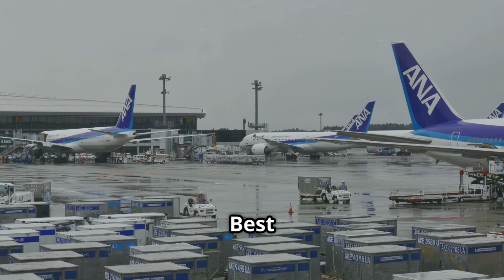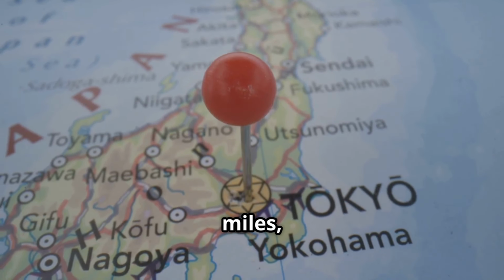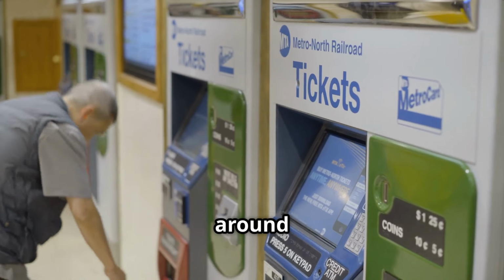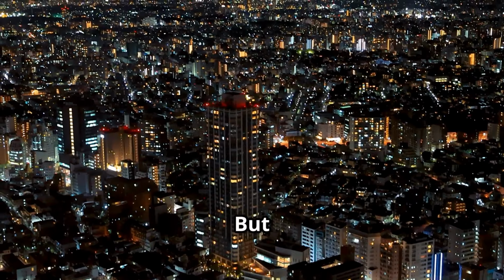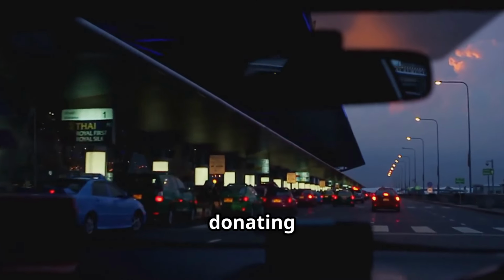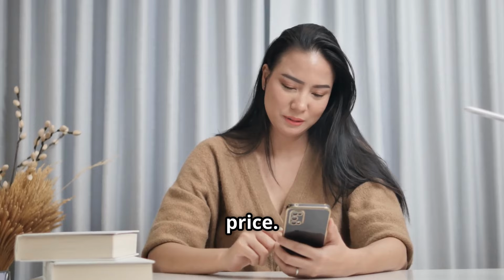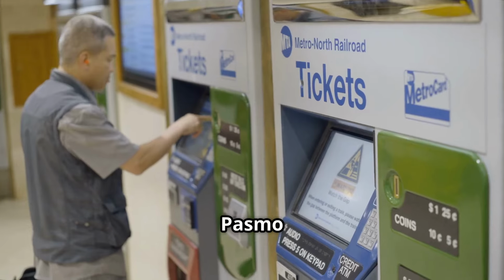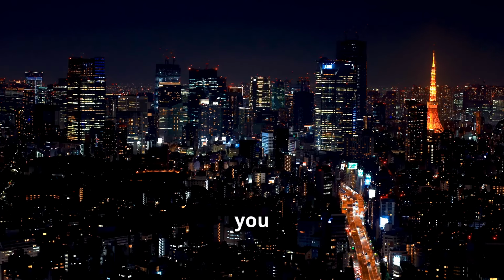Narita to Tokyo? Do's and Don'ts!!!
Are you planning your trip from Narita Airport to Tokyo?

In this video, we explore the **best and worst ways to travel** between these two iconic destinations!

Discover how to avoid costly mistakes, like taking an expensive taxi or an overpriced Uber.

Instead, we’ll guide you through the **Narita Express (N’EX)**, the **Keisei Skyliner**, and budget-friendly options like the **Keisei Access Express**.

With practical tips on navigating Tokyo’s transportation system, you’ll be set for a smooth journey! 🚄✈️

Watch now and get insider knowledge that will save you time and money.

OUTLINE:

00:00:00 Title Sequence
00:00:04 Narita Airport Arrival
00:00:17 Taxi Cost Warning
00:00:27 Narita to Tokyo Map
00:00:42 Narita Express Arrival
00:00:52 Narita Express Interior
00:01:06 Keisei Skyliner Arrival
00:01:17 Keisei Skyliner Interior
00:01:25 Skyliner vs Narita Express
00:01:31 Keisei Access Express
00:01:43 Buying IC Card
00:01:57 Taxi Meter Shock
00:02:15 Taxi Driver
00:02:23 Checking Uber App
00:02:33 Uber Prices
00:02:39 Struggling with Luggage
00:02:48 Crowded Train
00:02:54 Ticket Machines
00:03:17 Tokyo Skyline
00:03:29 Outro